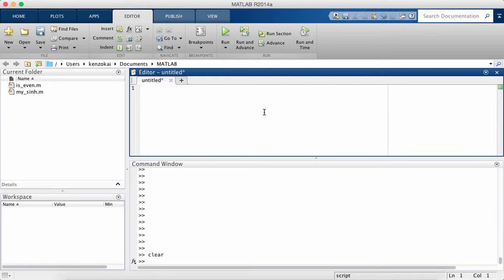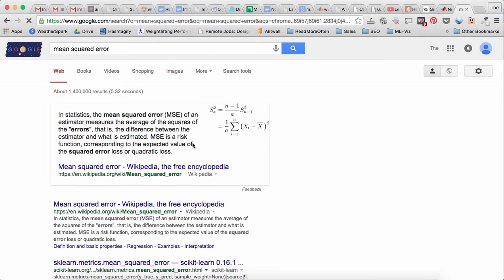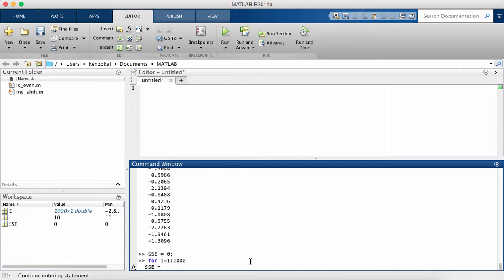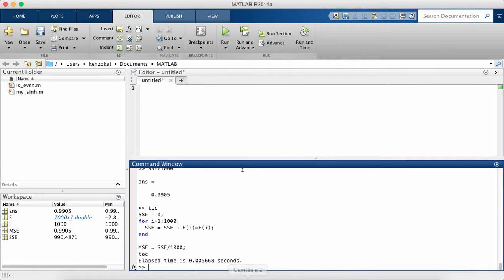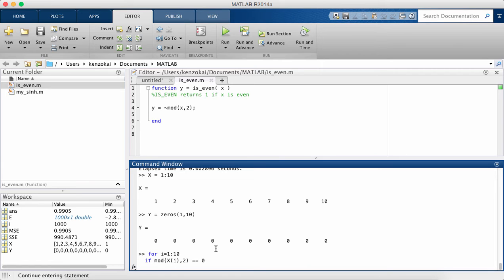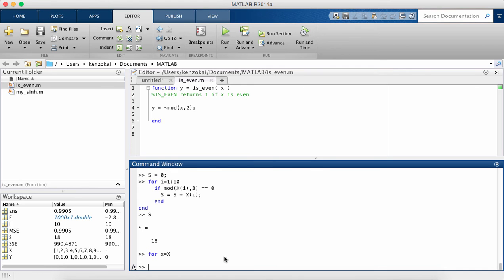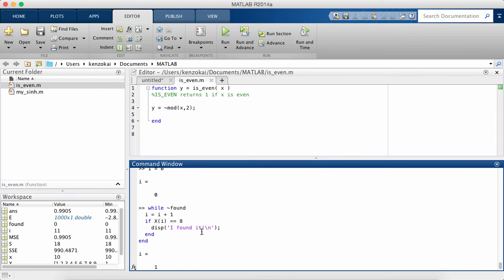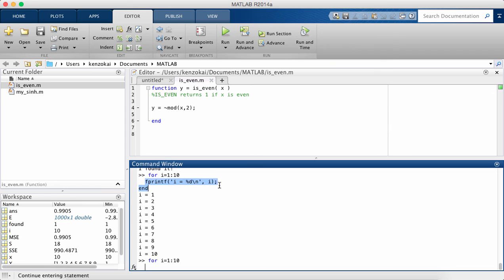Matlab For Loops, While Loops, If Statements